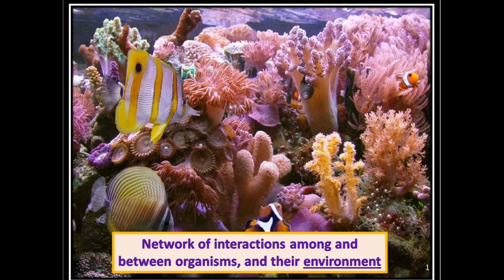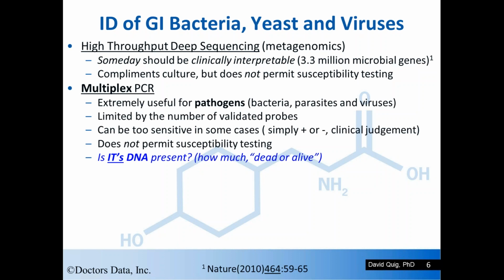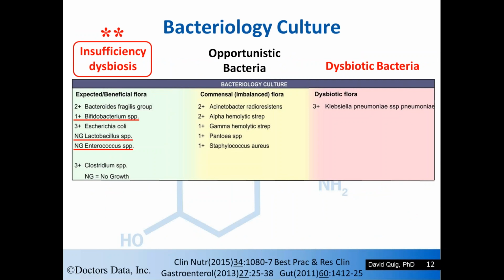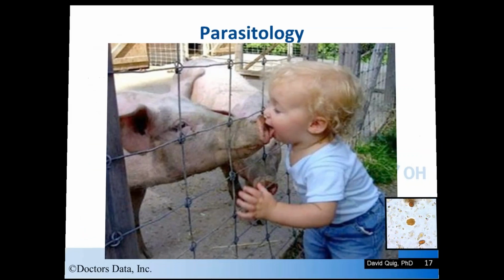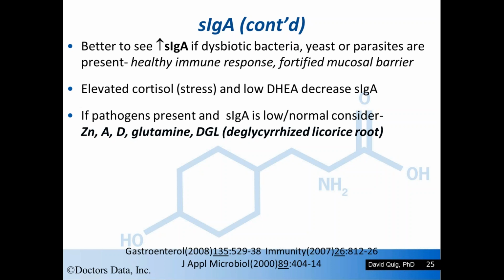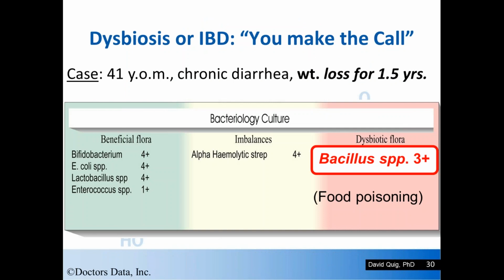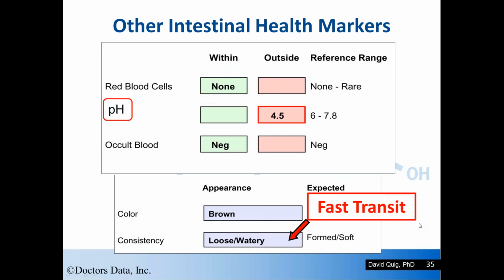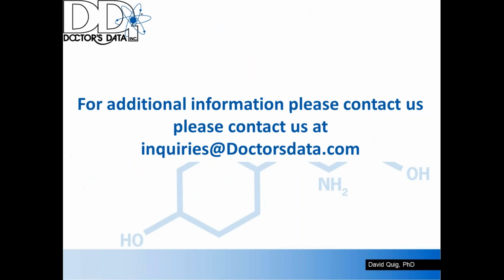Doctors Data Inc. - Doctor's Data Inc. - Comprehensive Stool Analysis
Doctor's Data helps you assess heavy metal burden, nutritional deficiencies, gastrointestinal function, cardiovascular risk, liver and metabolic abnormalities, hormone status and more. Doctor’s Data’s highly trained personnel, the latest instrumentation and methodologies, and extensive quality assurance all contribute to exceptional accuracy and value. The Comprehensive Stool Analysis offers precise identification of pathogenic species and susceptibility testing, which can help facilitate selection of the most appropriate forms of treatment. This test is useful for gastrointestinal symptoms, autoimmune disease, joint pain, IBD/IBS, inflammation, food sensitivities, nutritional deficiencies and skin conditions (atopic dermatitis).